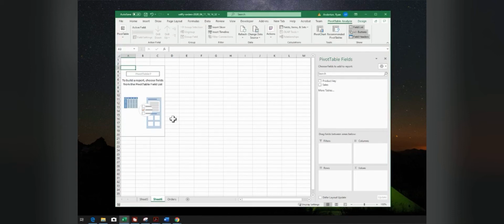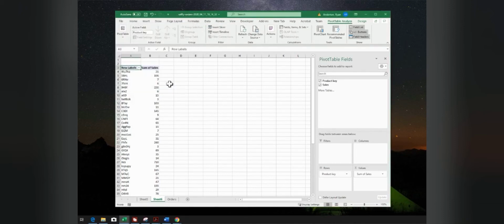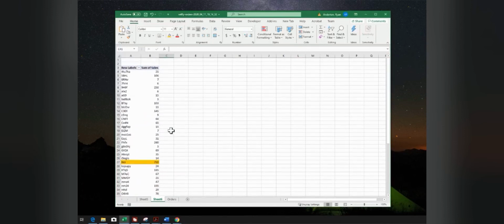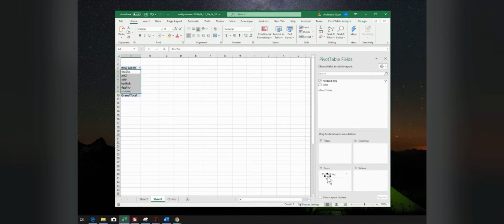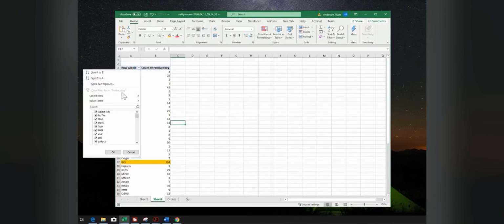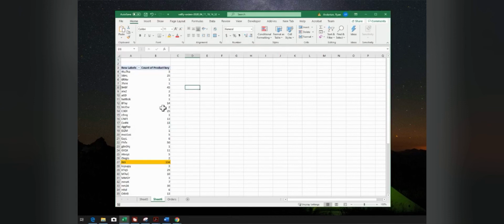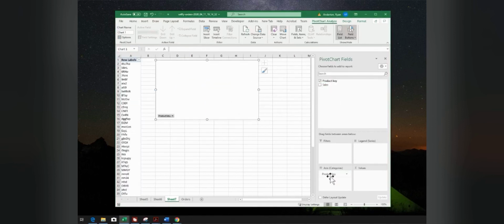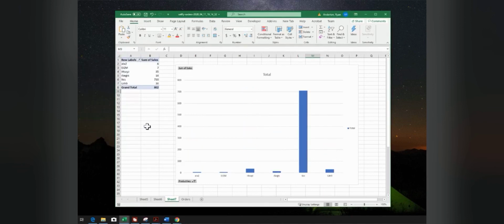Pivot Tables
Learn how to set up your first pivot table and pivot chart.